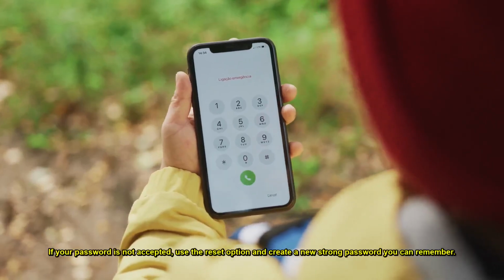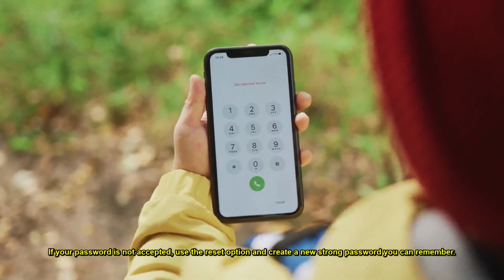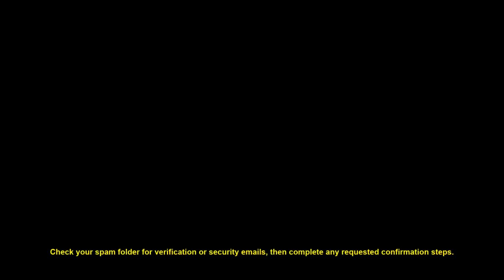How to transfer EV charging logs from OBD to CSV - Complete Guide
In this comprehensive guide, we’ll show you step-by-step how to transfer your electric vehicle (EV) charging logs from your OBD (On-Board Diagnostics) system to a CSV file. Whether you're an EV enthusiast, a data analyst, or just looking to keep better track of your charging history, this tutorial has you covered. Learn about the necessary tools, software, and techniques to streamline your data collection and analysis.